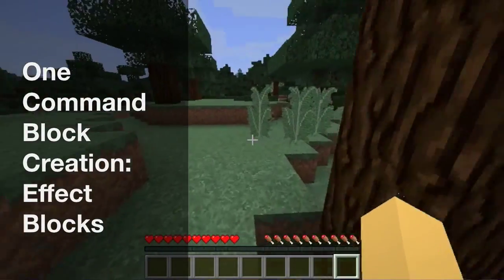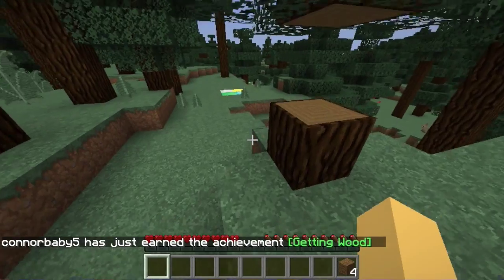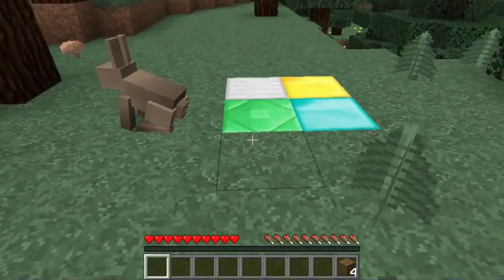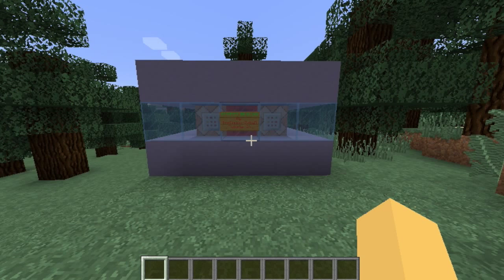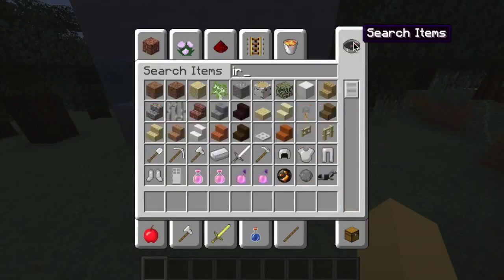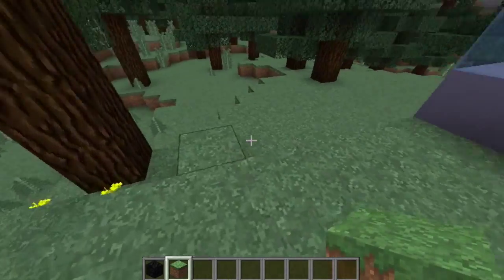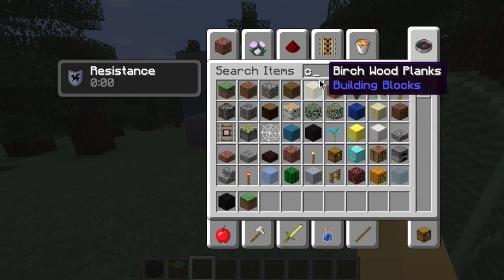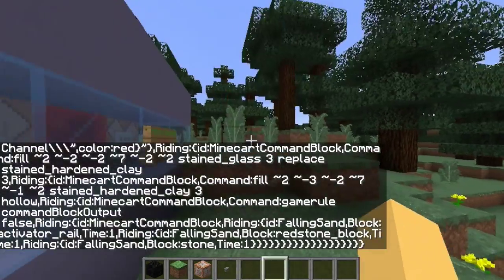One Command Block Creation: Effect Blocks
Command: /summon MinecartCommandBlock ~ ~1 ~ {Command:kill @e[type=MinecartCommandBlock,r=1],Riding:{id:MinecartCommandBlock,Command:setblock ~ ~-1 ~1 redstone_block,Riding:{id:MinecartCommandBlock,Command:setblock ~ ~ ~1 command_block 0 replace {Command:fill ~ ~-3 ~-1 ~ ~ ~ air},Riding:{id:MinecartCommandBlock,Command:setblock ~3 ~-2 ~ redstone_block,Riding:{id:MinecartCommandBlock,Command:setblock ~3 ~-2 ~-1 command_block 0 replace {Command:fill ~ ~ ~1 ~3 ~ ~1 stone},Riding:{id:MinecartCommandBlock,Command:setblock ~3 ~-2 ~1 command_block 0 replace {Command:fill ~ ~ ~-1 ~3 ~ ~-1 redstone_block},Riding:{id:MinecartCommandBlock,Command:setblock ~4 ~-2 ~-1 command_block 0 replace {Command:"/execute @a ~ ~ ~ detect ~ ~-1 ~ emerald_block 0 /effect @p minecraft:slowness 30 5 true"},Riding:{id:MinecartCommandBlock,Command:setblock ~4 ~-2 ~1 command_block 0 replace {Command:"/execute @a ~ ~ ~ detect ~ ~-1 ~ diamond_block 0 /effect @p minecraft:regeneration 30 5 true"},Riding:{id:MinecartCommandBlock,Command:setblock ~5 ~-2 ~-1 command_block 0 replace {Command:"/execute @a ~ ~ ~ detect ~ ~-1 ~ gold_block 0 /effect @p minecraft:speed 30 5 true"},Riding:{id:MinecartCommandBlock,Command:setblock ~5 ~-2 ~1 command_block 0 replace {Command:"/execute @a ~ ~ ~ detect ~ ~-1 ~ iron_block 0 /effect @p minecraft:invisibility 30 1 true"},Riding:{id:MinecartCommandBlock,Command:setblock ~6 ~-2 ~-1 command_block 0 replace {Command:"/execute @a ~ ~ ~ detect ~ ~-1 ~ coal_block 0 /effect @p minecraft:resistance 30 5 true"},Riding:{id:MinecartCommandBlock,Command:setblock ~1 ~-2 ~ wall_sign 4 replace {Text1:"{text:\\\"EFFECT BLOCKS\\\",color:green,bold:true}",Text2:"{text:\\\"by \\\",color:red}",Text3:"{text:\\\"TheConnorBaby5\\\",color:red}",Text4:"{text:\\\"Tutorial On Channel\\\",color:red}"},Riding:{id:MinecartCommandBlock,Command:fill ~2 ~-2 ~-2 ~7 ~-2 ~2 stained_glass 3 replace stained_hardened_clay 3,Riding:{id:MinecartCommandBlock,Command:fill ~2 ~-3 ~-2 ~7 ~-1 ~2 stained_hardened_clay 3 hollow,Riding:{id:MinecartCommandBlock,Command:gamerule commandBlockOutput false,Riding:{id:MinecartCommandBlock,Riding:{id:FallingSand,Block:activator_rail,Time:1,Riding:{id:FallingSand,Block:redstone_block,Time:1,Riding:{id:FallingSand,Block:stone,Time:1}}}}}}}}}}}}}}}}}}}